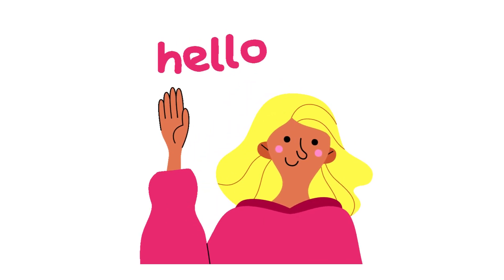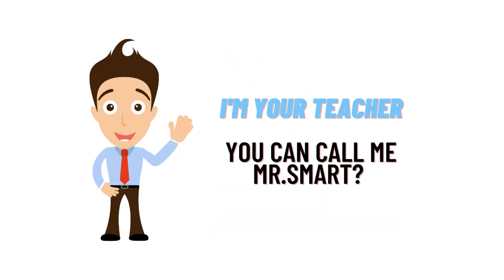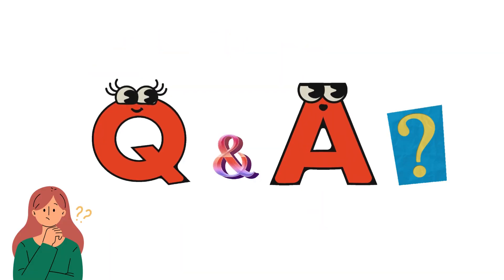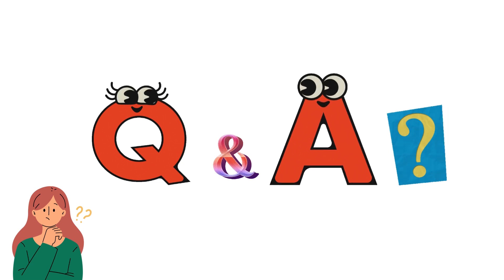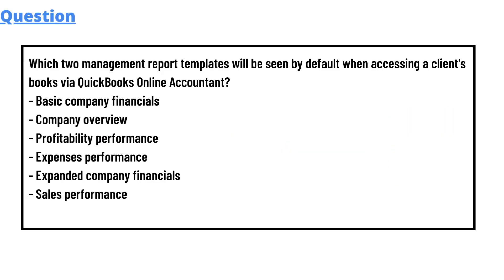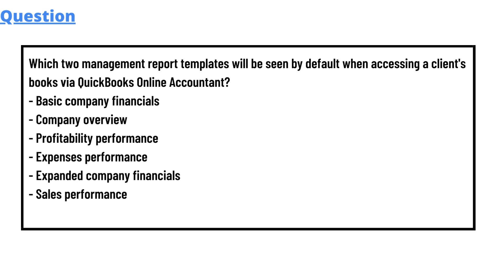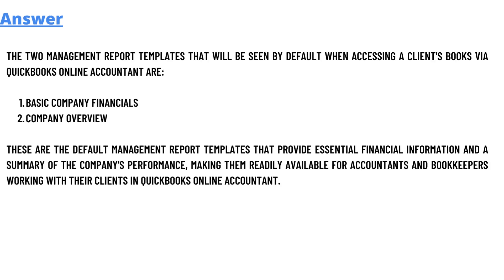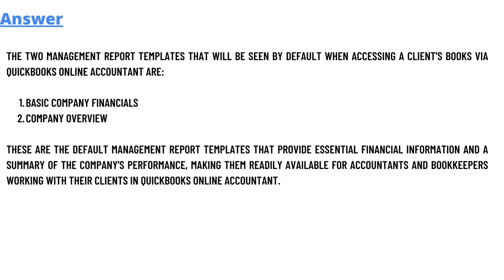Which two management report templates will be seen by default when accessing a client's books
Which two management report templates will be seen by default when accessing a client's books via QuickBooks Online Accountant?
- Basic company financials
- Company overview
- Profitability performance
- Expenses performance
- Expanded company financials
- Sales performance